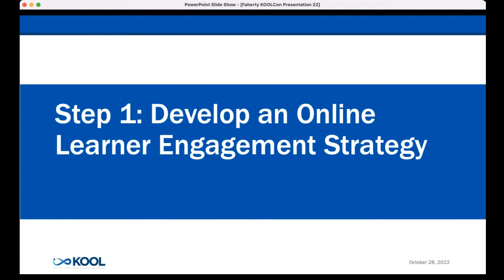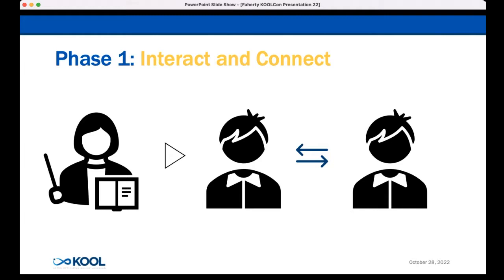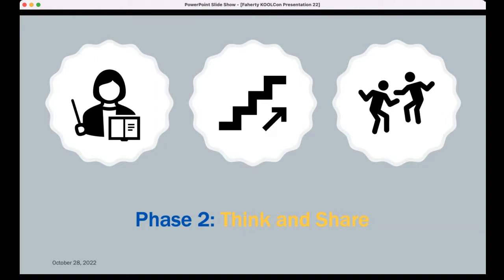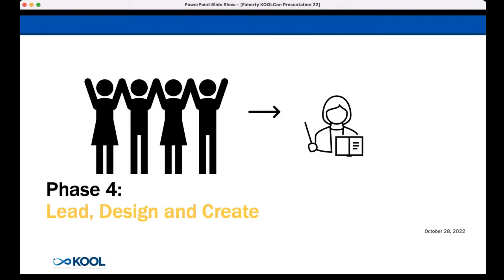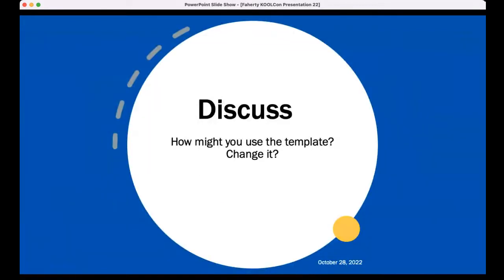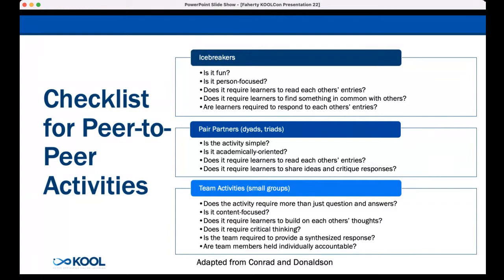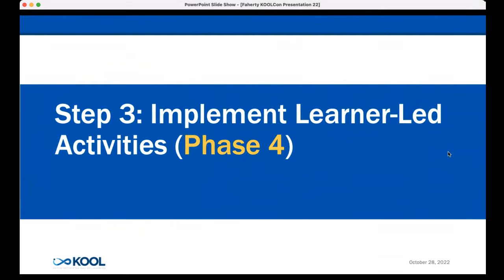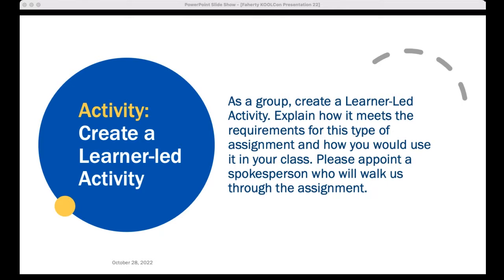Faherty - KOOL Conference 2022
Take your Online Learning Community from Ho Hum to Awesome in 3 Easy Steps
ERIN FAHERTY

Does your online course lack engagement? Do you worry that your students are disconnected from you, each other and the content in your course? These are worries we all share. If the pandemic taught us anything it was that strong online learning communities are CRUCIAL to student success. Join us for a hands-on workshop focused on how we can engage our online students, encourage peer-to-peer interaction, create learner-led opportunities and build a truly awesome online learning community.